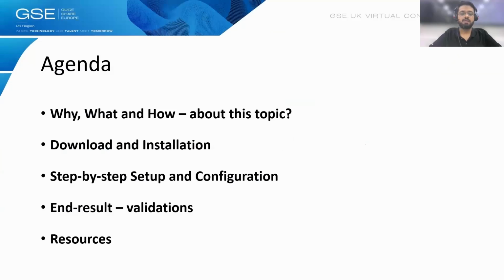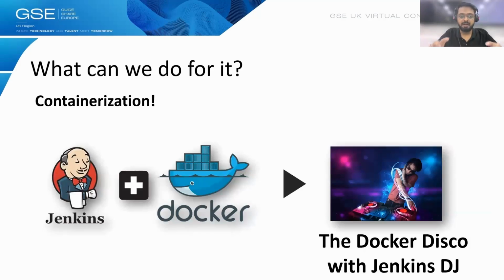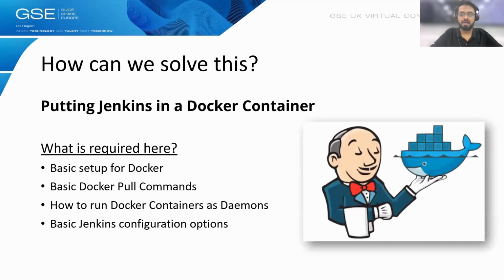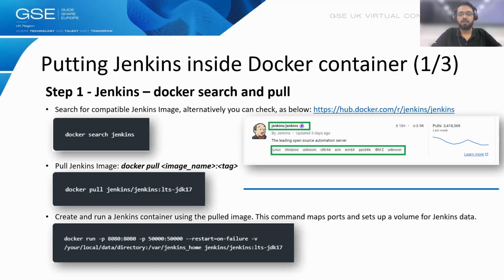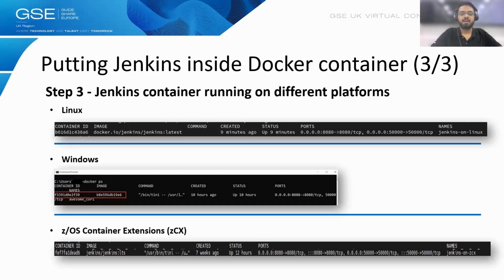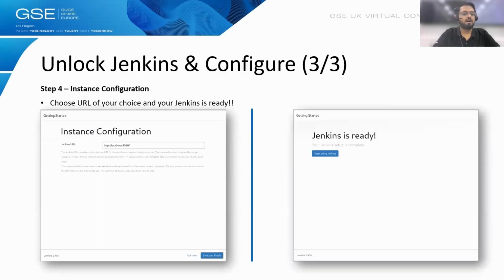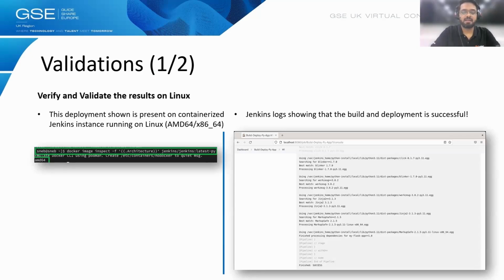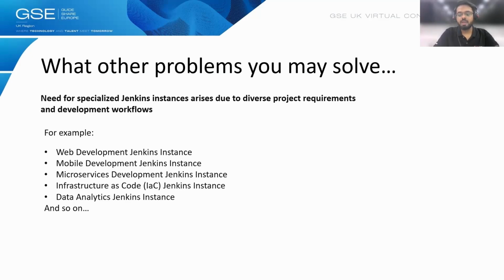4M Elevate your DevOps Game with Jenkins for Python Applications Multi Platform Deployment